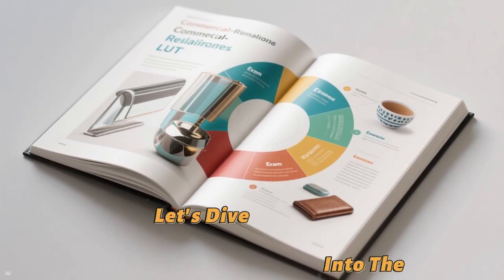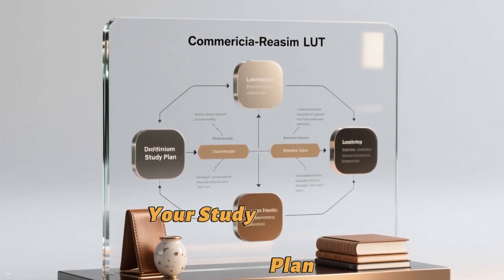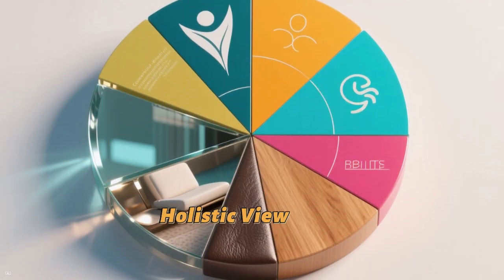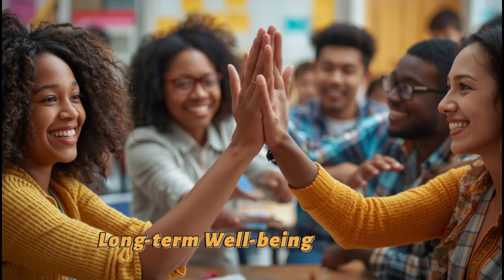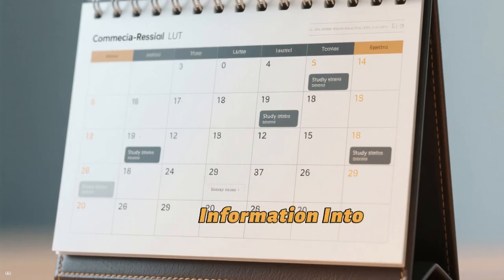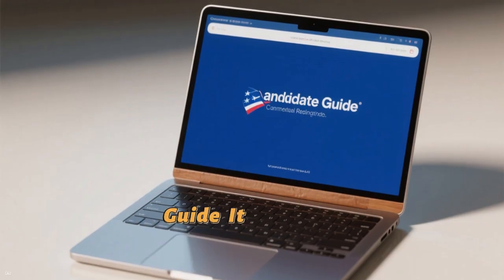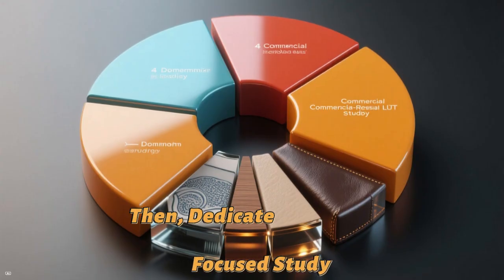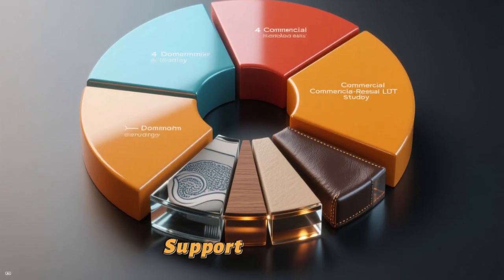How to Pass the Peer Recovery Specialist Exam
Prepare confidently for your Peer Recovery Specialist Exam with EmpowerPath Academy! 🎓
In this video, we break down the key concepts, study tips, and strategies to help you succeed on your first attempt. Whether you’re just starting your training or ready for your exam, this guide will help you feel prepared, focused, and empowered.

✅ What You’ll Learn:

What to expect on the Peer Recovery Specialist Exam

Core knowledge areas and essential study topics

Proven test-taking strategies for better results

Recommended study resources and tools

🎯 EmpowerPath Academy helps you grow your skills, strengthen your confidence, and make an impact in the field of recovery support.

file:///C:/Users/Jerry/Downloads/Exam%20Checklist.pdf